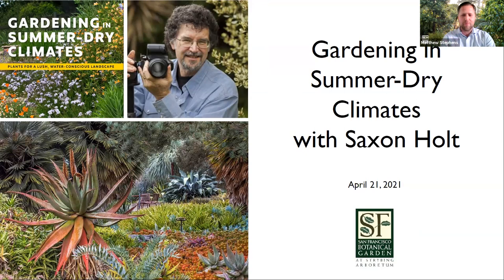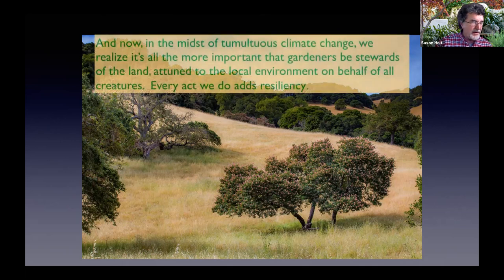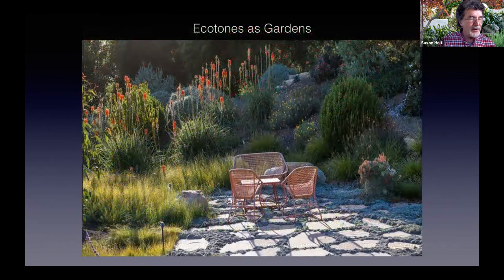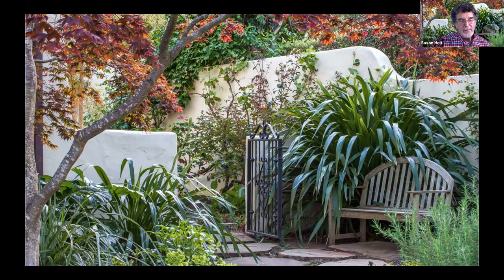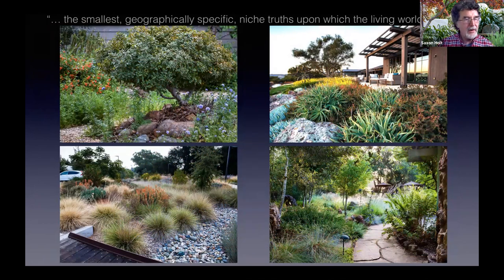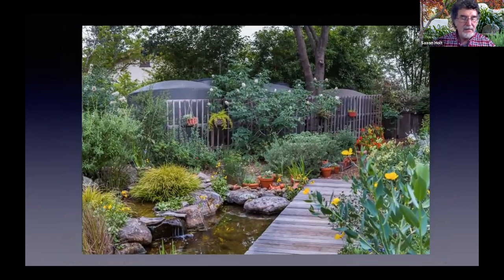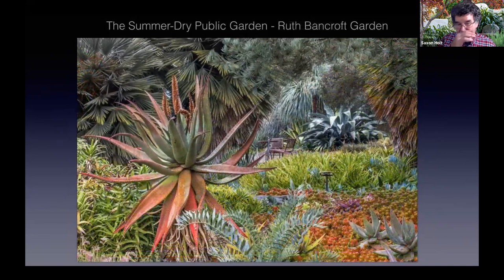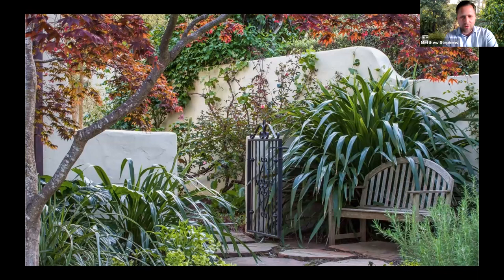Gardening in Summer-Dry Climates with Saxon Holt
Join award-winning photographer Saxon Holt on a photographic journey through his new book, Gardening in Summer-Dry Climates: Plants for a Lush, Water-Conscious Landscape.